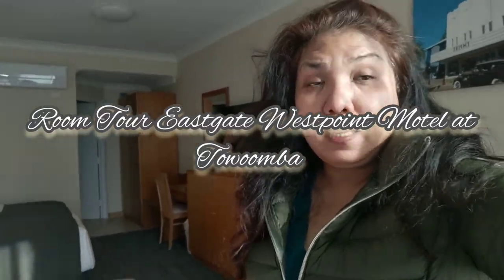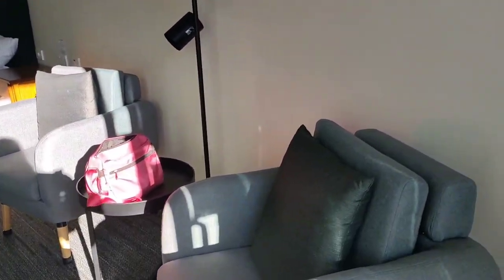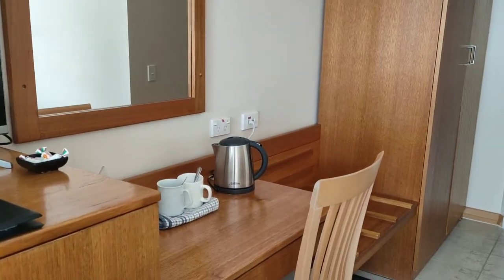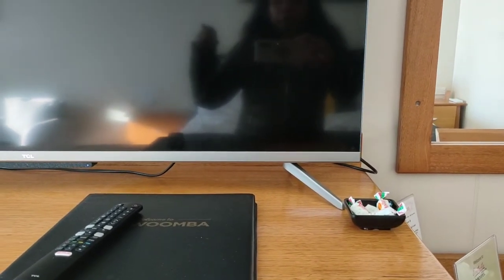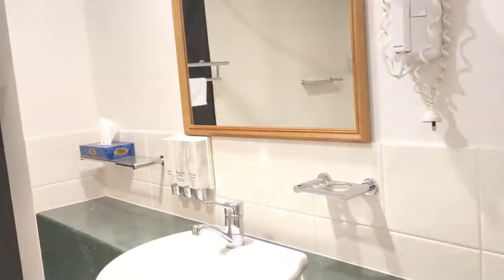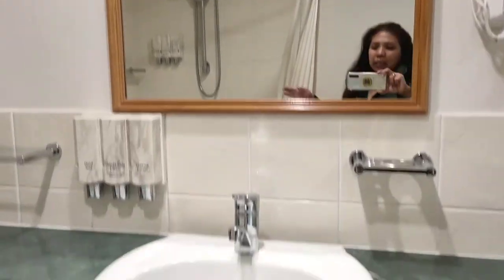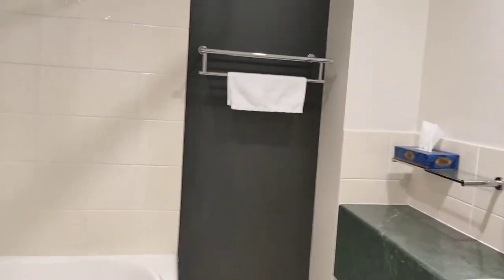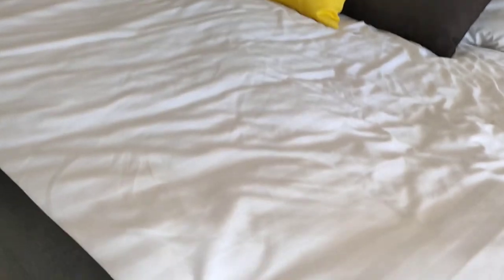Room Tour/Review Eastgate Westpoint Motel at Towoomba QLD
it's a wonderful stay, we will definitely be back..